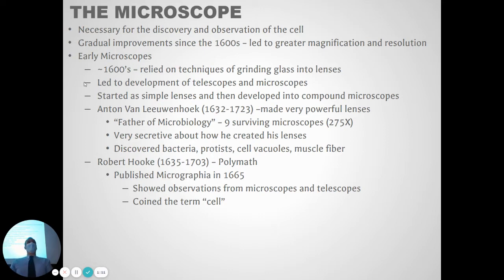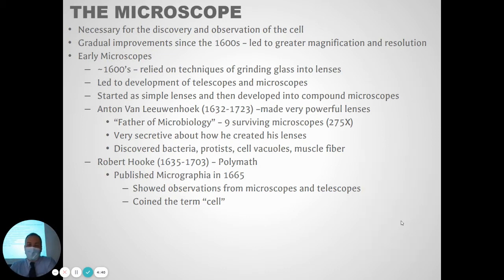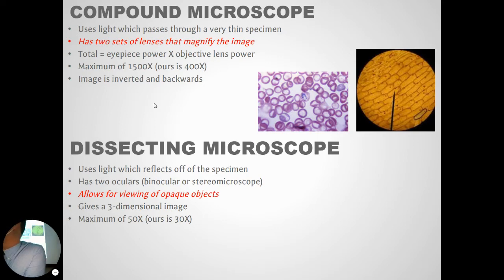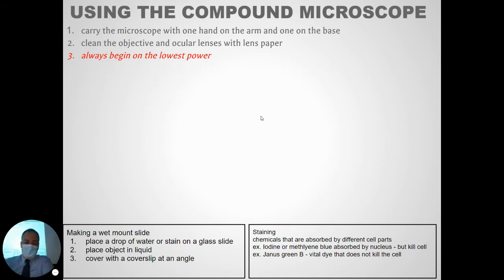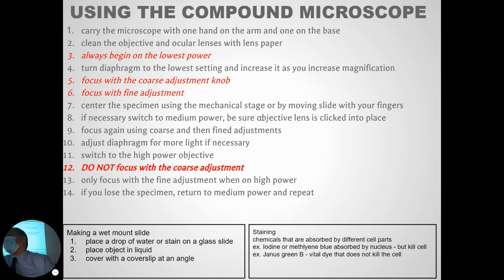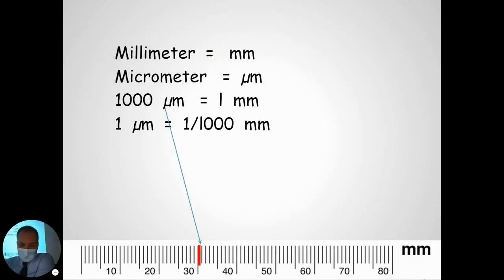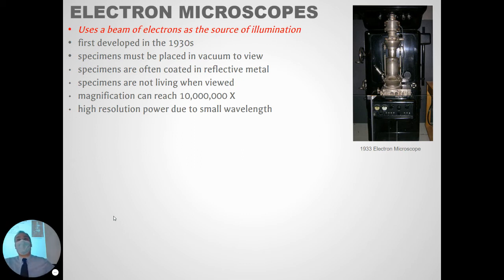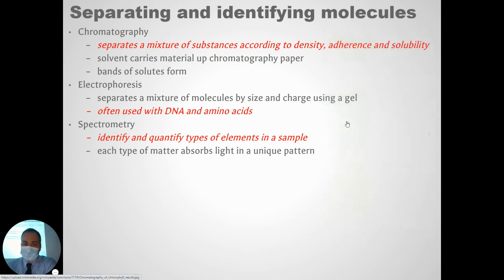LE - Biological Tools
In this video, we cover microscopes, chromatography, and electrophoresis